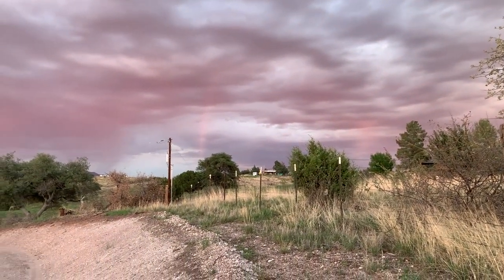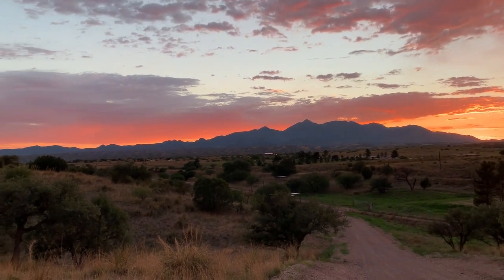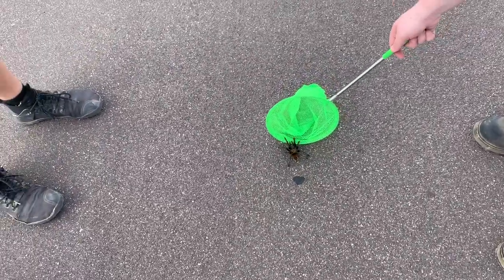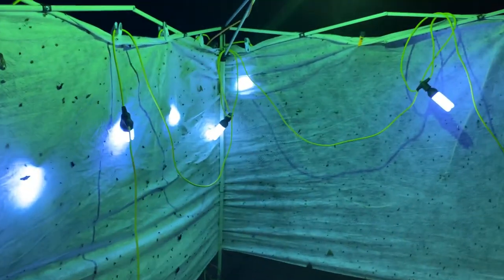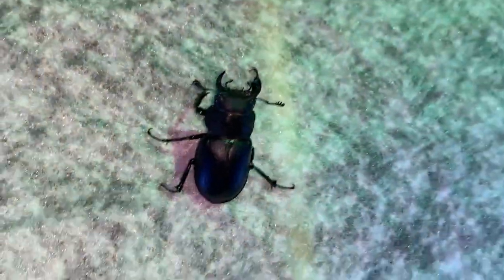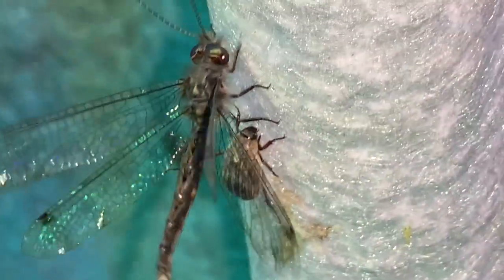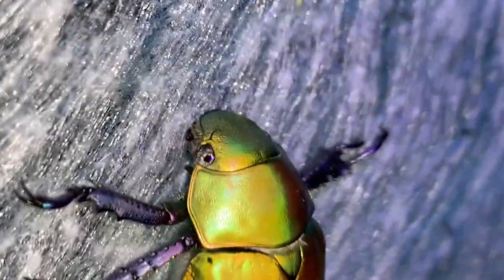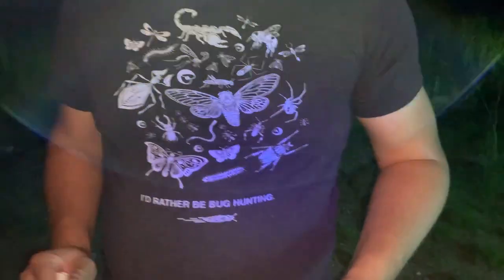Beetles of Arizona Sky Island Adventures Ep 14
Just a quick little video this week of some of our adventures in the Sky Islands of Arizona. Beetle diversity was very well represented this night, July 8th 2022, with respect to species hobbyists keep as pets including Lucanus mazama, Chrysina gloriosa and Chrysina beyeri jewel scarabs, owflies, Hemiphileurus illatus, Strategus species, Phileurus truncatus, and many other insects as we set up our insect black lights.

I threw in a few other clips including one of a desert tarantula and a vinegaroon, as well as a few sunset shots here at the Sky Island Adventures property.

We are fully booked for 2022 but please be sure to get on the waiting list for first come first serve booking in 2023 when we scale up and expand availability to accommodate larger numbers of people for our entomology and nature tours! Here is the link: